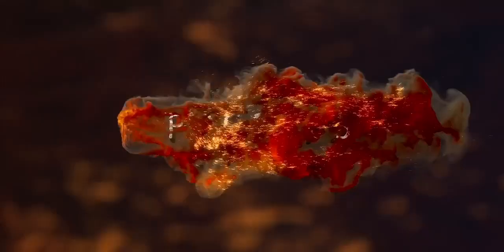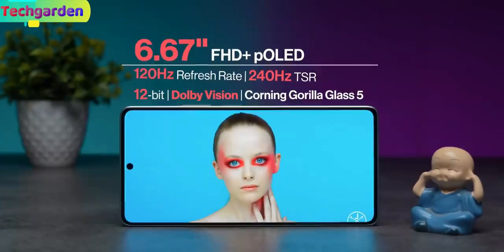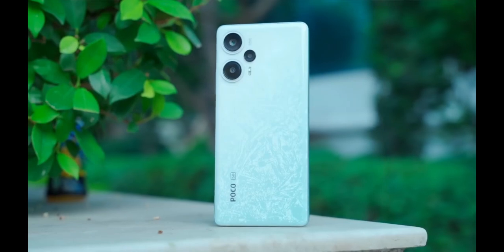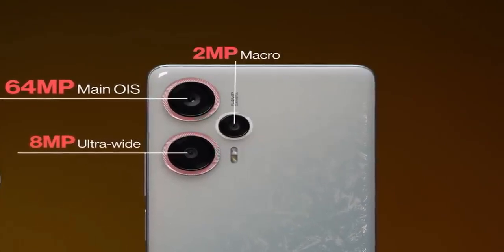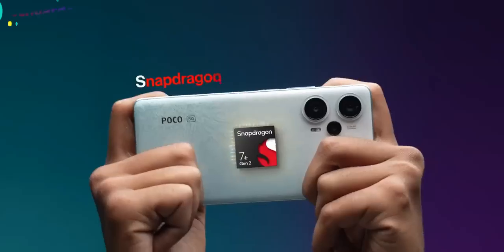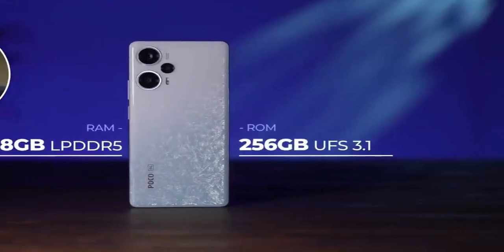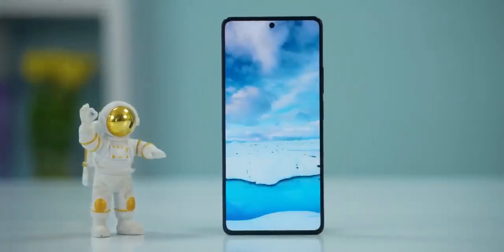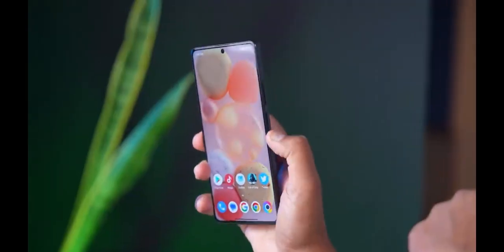POCO F5*** Most popular Smartphone in 2023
Hello guys,
Welcome to my review of the POCO F5, the latest smartphone from POCO. In this video, I will be sharing my thoughts on the phone's design, display, camera, performance, and battery life, and help you decide if it is worth your money.

Starting with the design, the POCO F5 features a solid poly carbonate back that is available in a few different colors. The phone has a weight of 182g, which is reasonable for a phone with a 5000mAh battery. The phone also has a side-mounted fingerprint sensor and face unlock, which works reliably and quickly.

Moving on to the display, the POCO F5 comes with a 6.67-inch FHD+ AMOLED display that has a 120Hz refresh rate. With Dolby Vision support, the phone offers an excellent viewing experience for watching videos, playing games, and browsing the web.

The camera is another area where the POCO F5 shines. The phone has a triple camera setup, including a 64MP primary camera with OIS, an 8MP ultra-wide camera, and a 2MP macro camera. The main camera captures sharp, detailed photos with accurate colors, and the OIS helps to stabilize the shots. The ultra-wide and macro cameras also produce good results. For selfies, the phone has a 16MP front-facing camera, which does a decent job.

Under the hood, the POCO F5 is powered by a Qualcomm Snapdragon 7 Gen 2 processor, coupled with 8GB to 12GB of LPDDR5 RAM and 256GB of UFS 3.1 storage. The phone can handle multitasking, gaming, and heavy apps without any lags or stutters. It runs on MIUI 12 based on Android 11, which is smooth and easy to use.

The POCO F5 packs a 5000mAh battery, which provides enough juice to last a full day on a single charge. Moreover, the phone comes with 67-watt fast charging support, which can fill up the battery in less than an hour.

Overall, the POCO F5 is an excellent smartphone that offers a premium design, top-notch display, impressive camera, and smooth performance, all at an affordable price. If you are looking for a budget flagship device, the POCO F5 is definitely worth considering.

poco
smartphone review in english
Techgarden